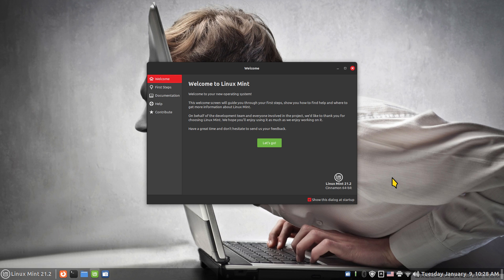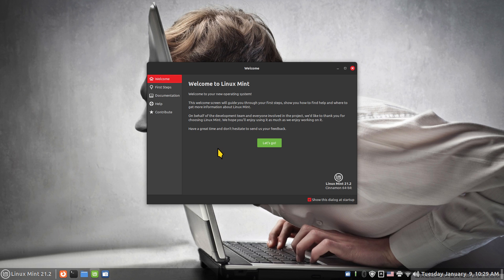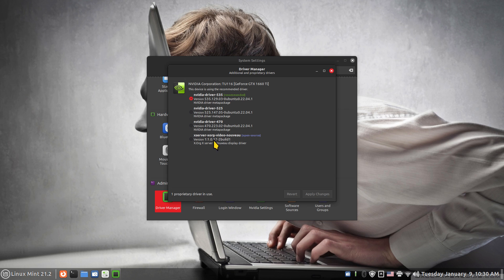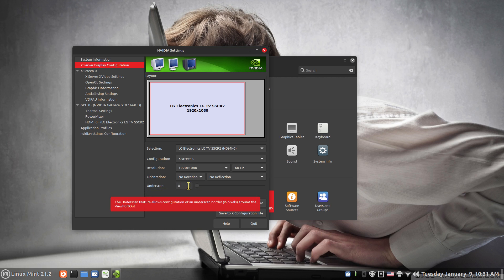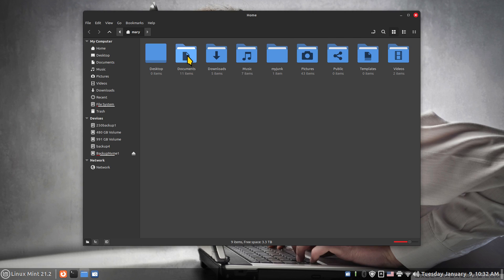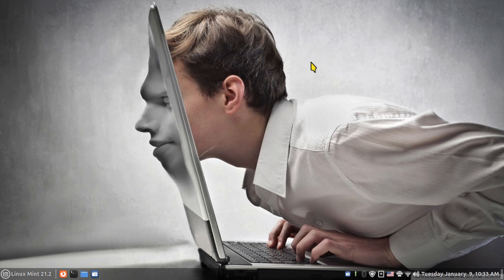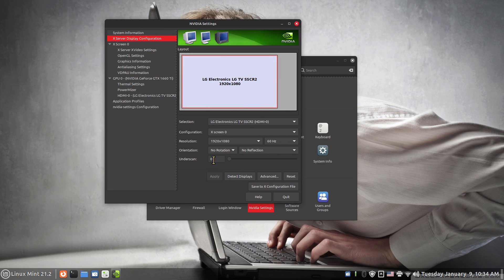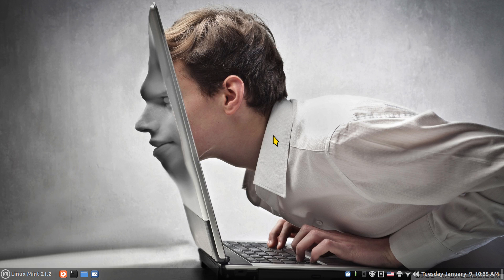Linux Mint 21.2 - Cinnamon - Saving NVIDIA Settings.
Filmed in 1920 x 1080. How to tips on saving in the NVIDIA Settings without an error in Linux Mint Cinnamon. Best viewed on large screen.

0:00 - Intro Linux Mint NVIDIA Settings Tips
0:04 - Overview
4:42 - How to Tips on Saving the NVIDIA Settings without error.
6:40 - Example After Edit
8:04 - Subscribe to Linux for Seniors